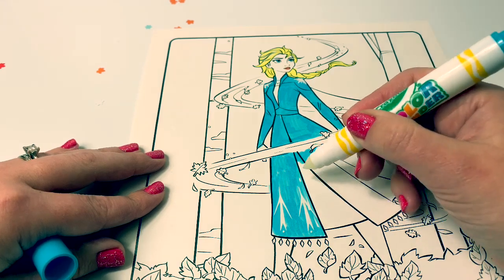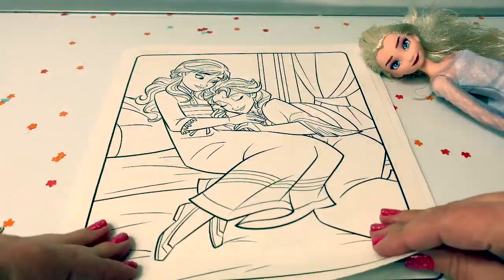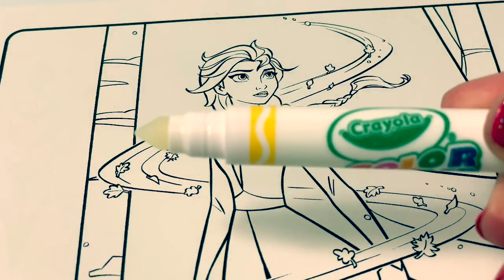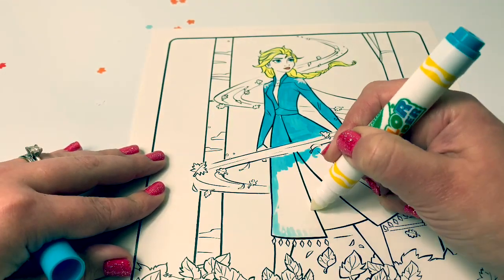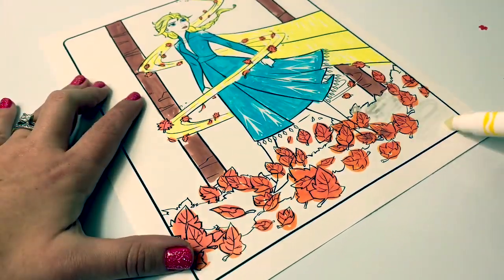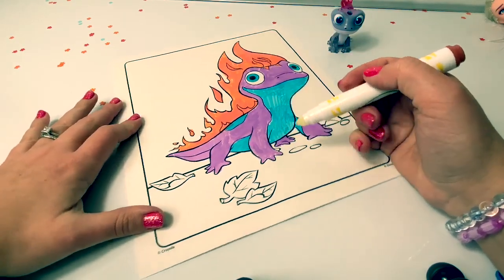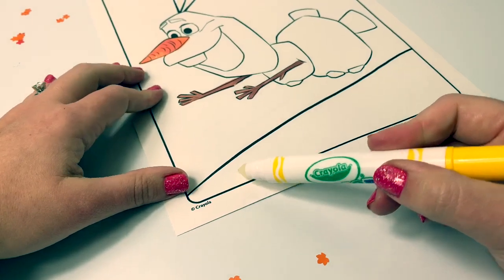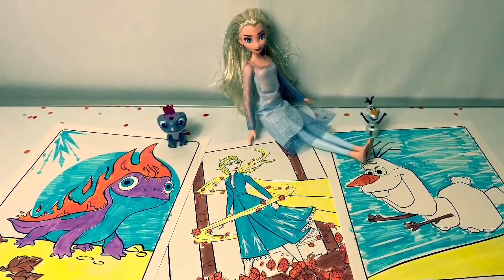Disney Frozen 2 Crayola Mess Free Coloring Pages with Markers